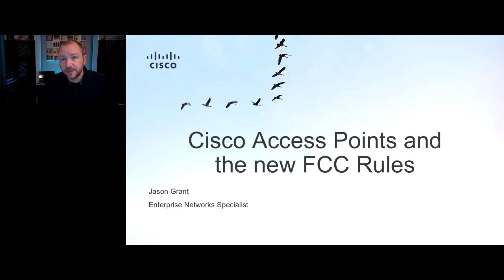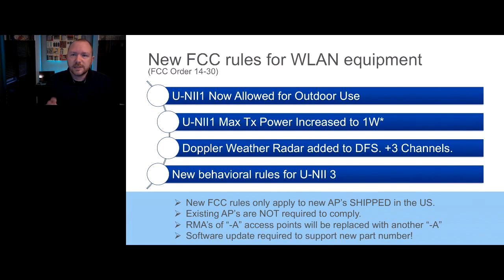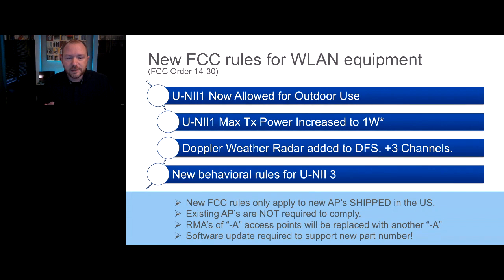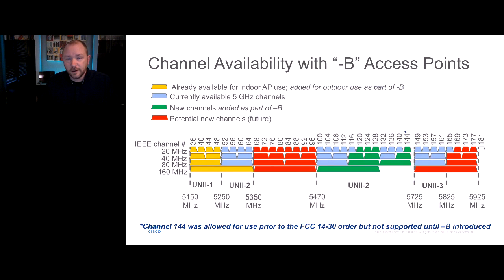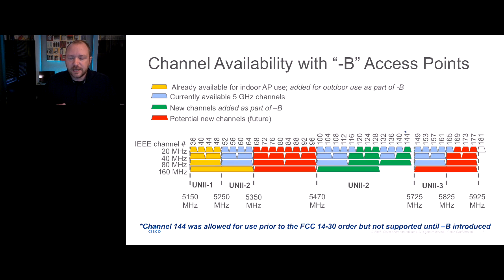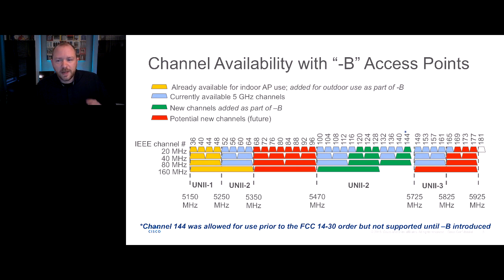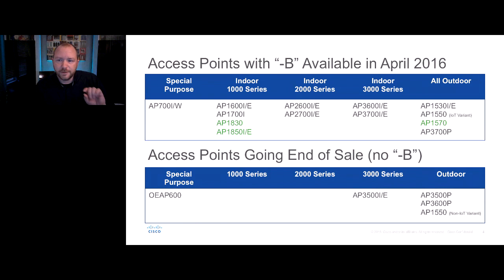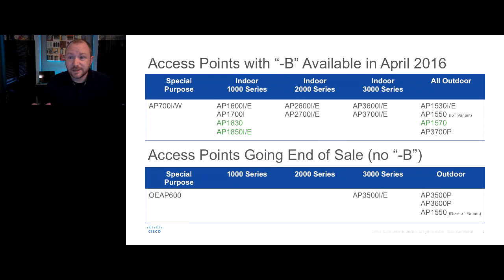Explaining -B Part Numbers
This video is about Explaining -B Part Numbers